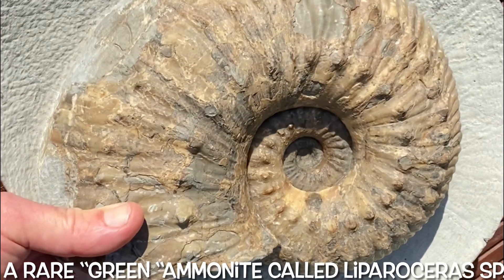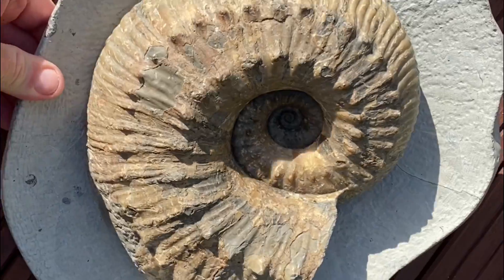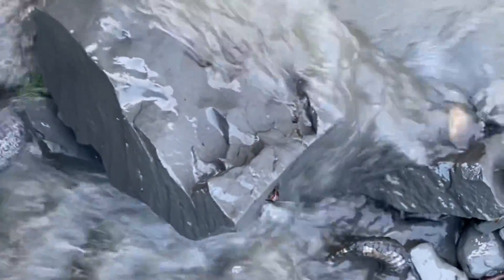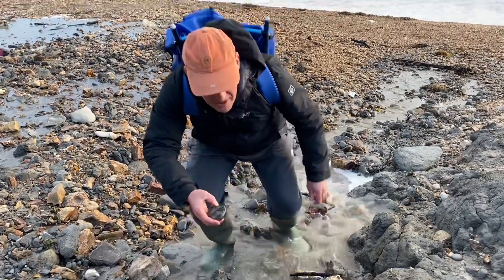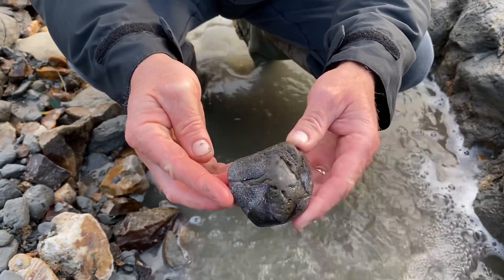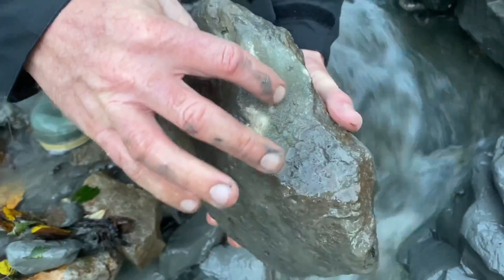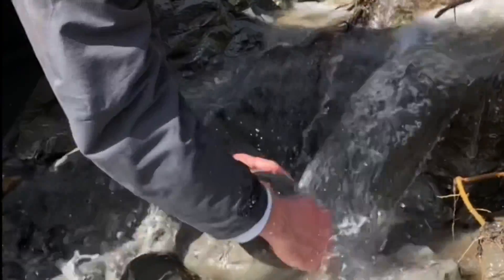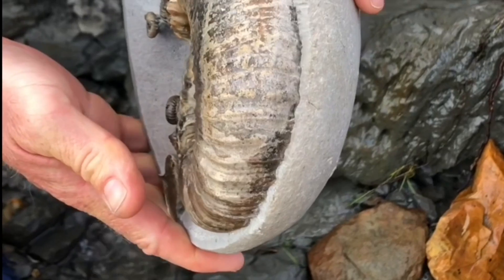Fossil Hunting For Awesome Ammonites At Charmouth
I am heading down to Charmouth today fossil collecting- along the Jurassic Coast. I am looking for big limestone nodules with “ green ammonites” inside, like this wonderful Liparoceras sp. ammonite I found. I don’t recommend taking a hammer when you go fossil hunting for “ green ammonite nodules.” Instead with these stones look for the signs they are in the rock. Remember to stay away from the dangerous cliffs when looking for fossils. The cliffs are dangerous and liable to fall suddenly and without warning! See our guided fossil walks along Jurassic Coast